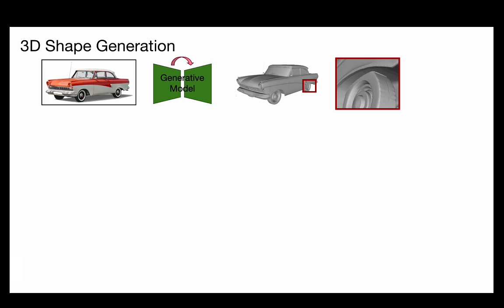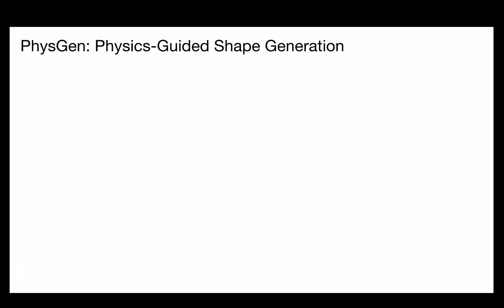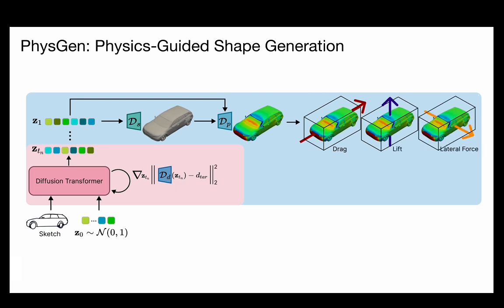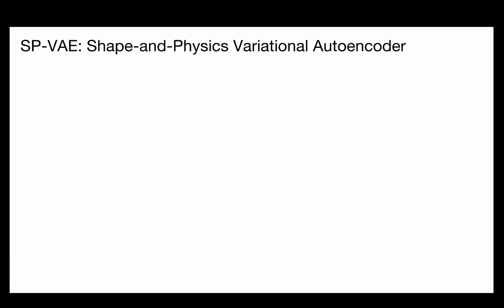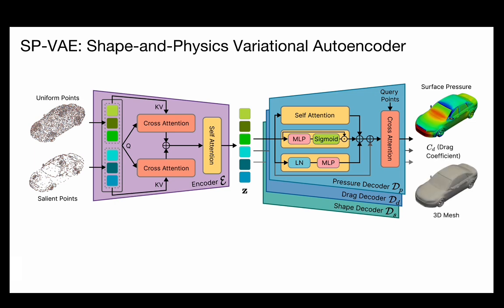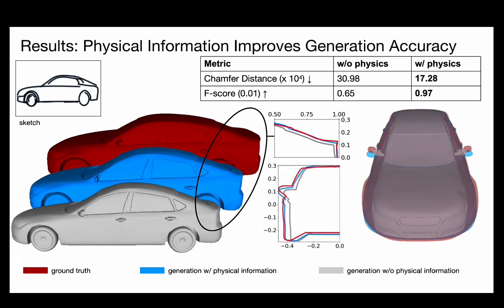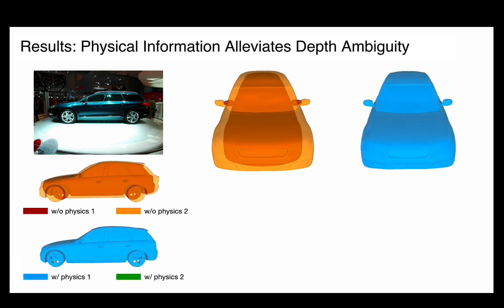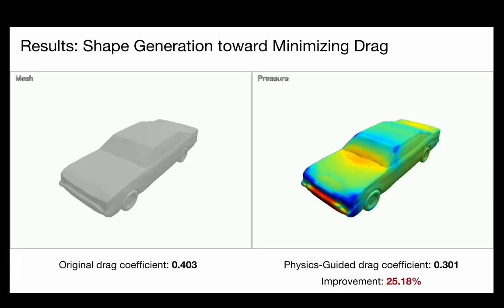[CVPR2026] PhysGen: Physically Grounded 3D Shape Generation for Industrial Design